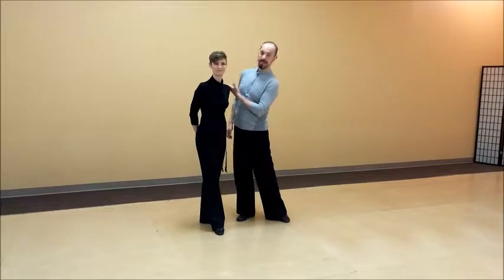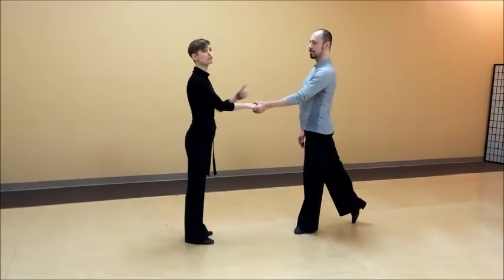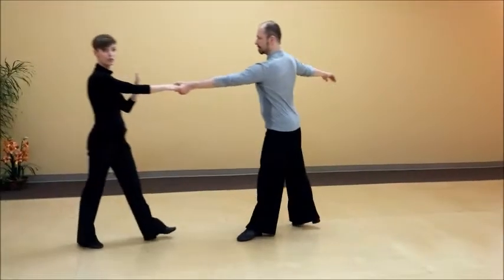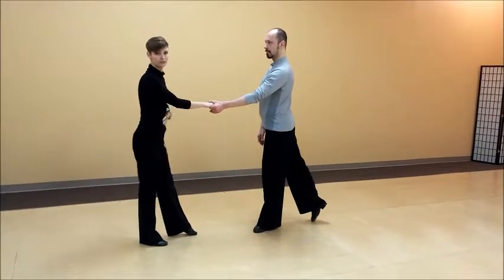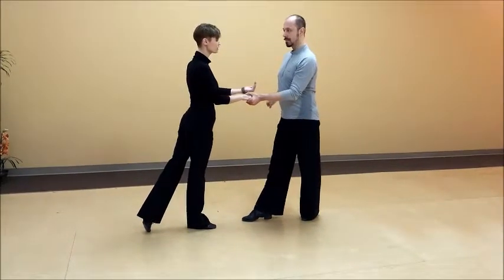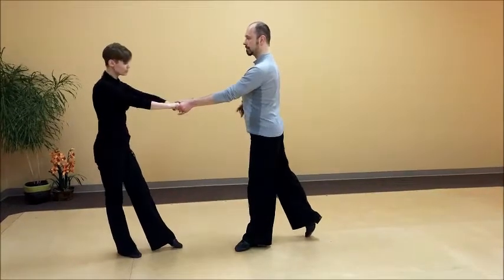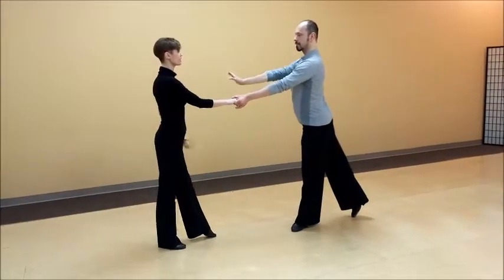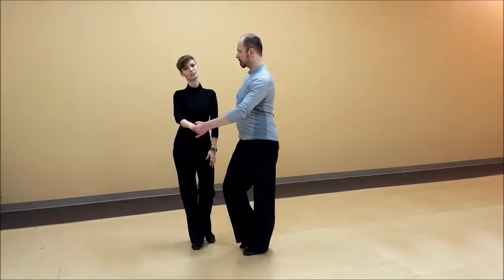Free Ballroom Instruction from Master Dance (Tip 7)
Enhance your ballroom and latin technique with these great tips!